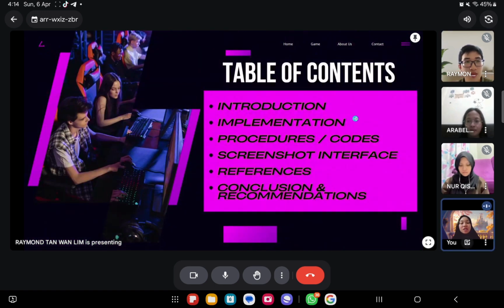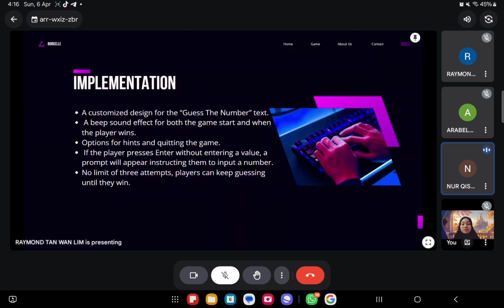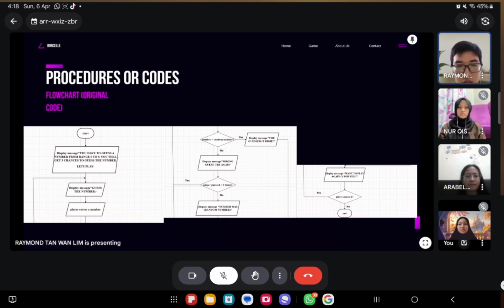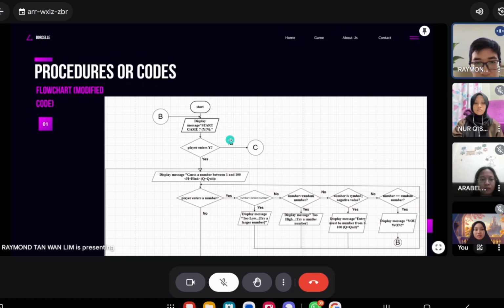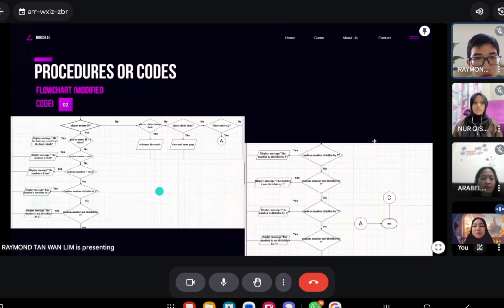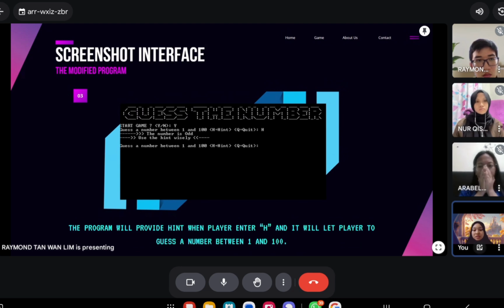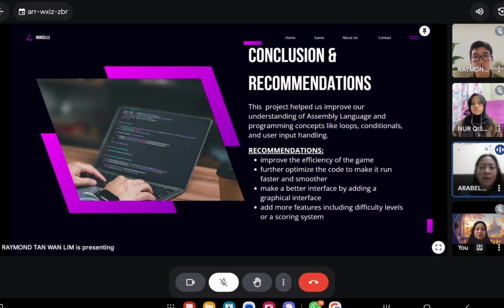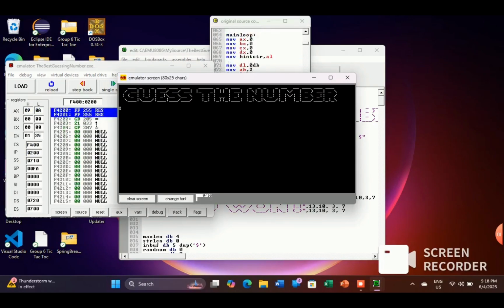SSK 1207: Computer Organization and Assembly Language Groupwork Presentation Submission